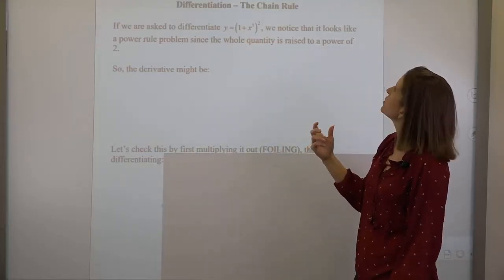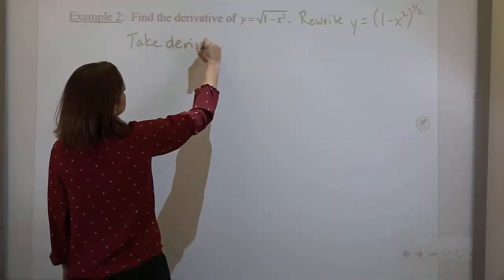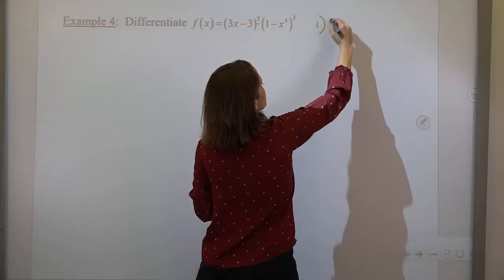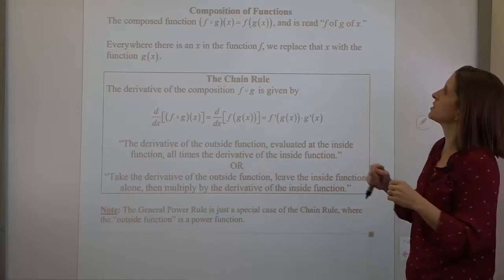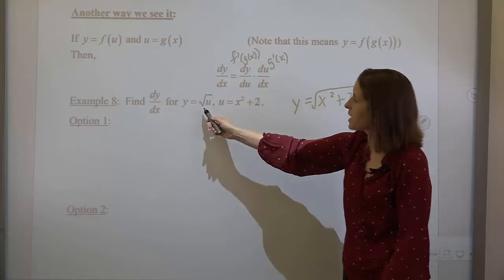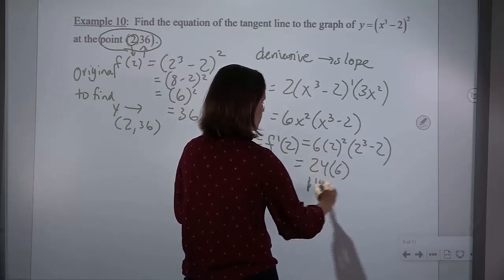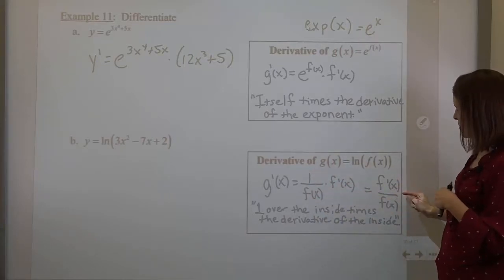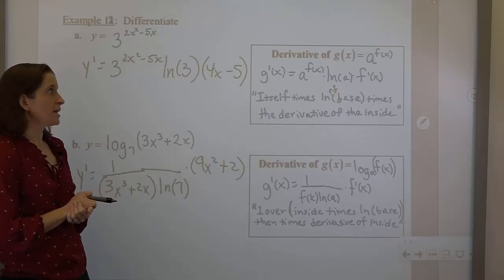Chain Rule - Applied Calculus